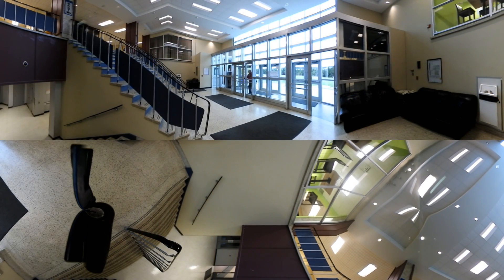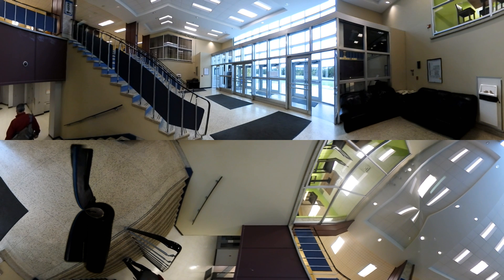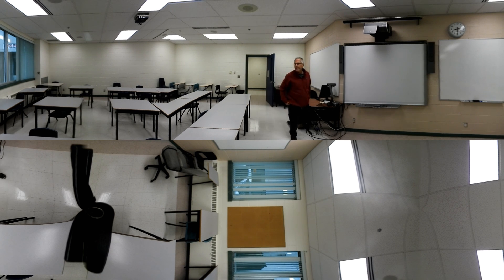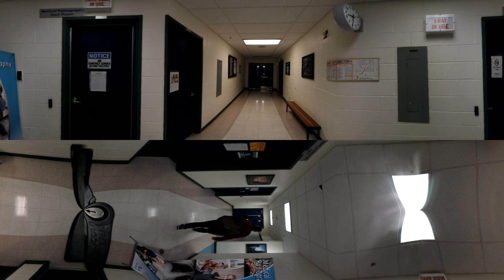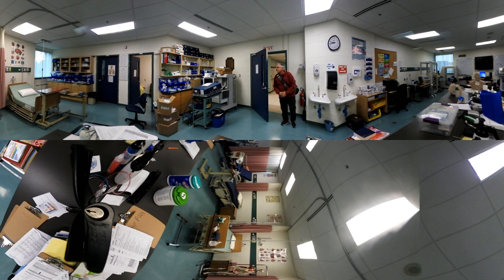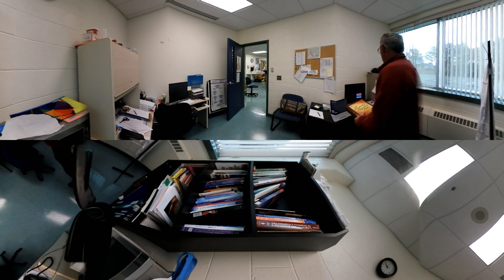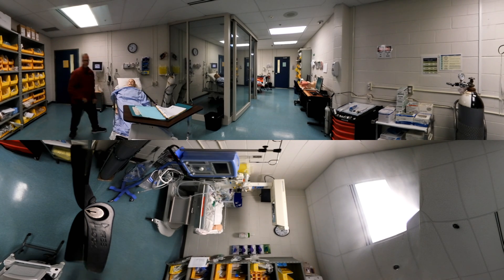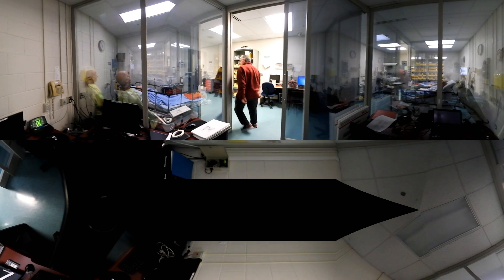Tour CNA Respiratory Therapy Department 2017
St John's NL: College of the North Atlantic tour of the respiratory therapy department and simulation lab.